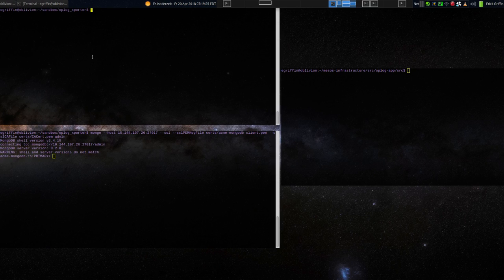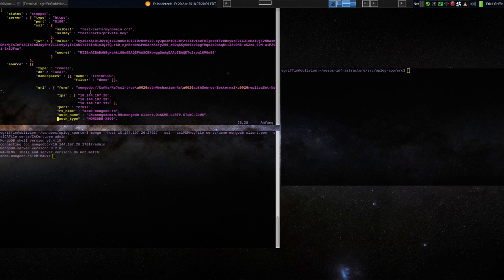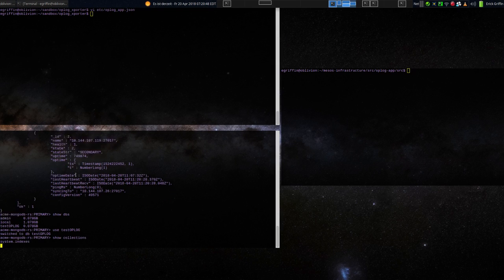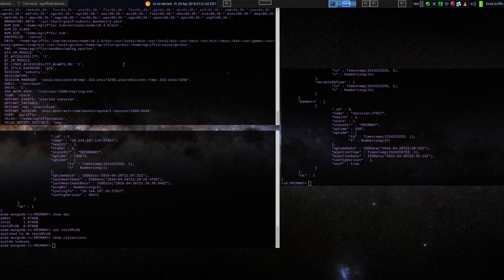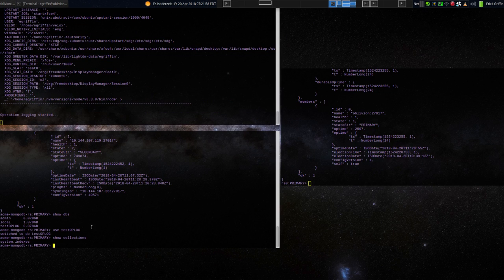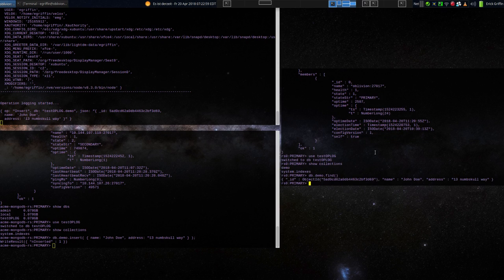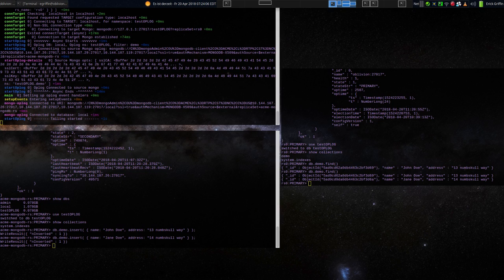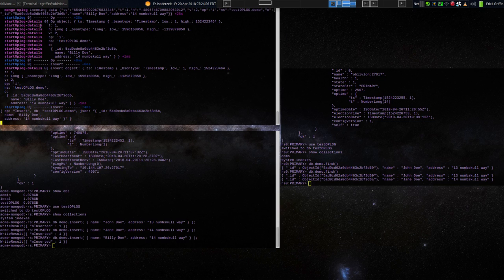oplog xporter demo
A quick demo of the application actually running.  This goes with github project